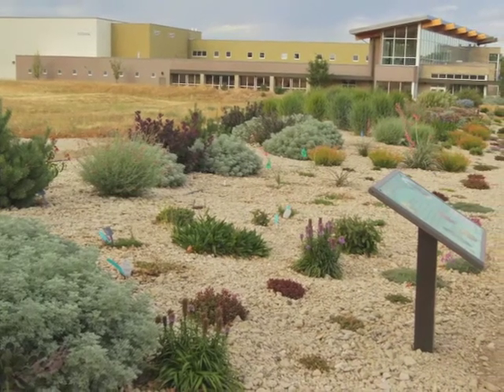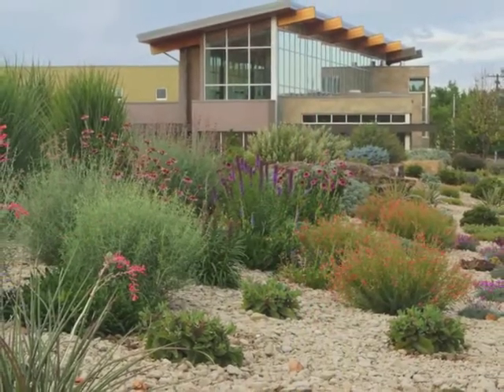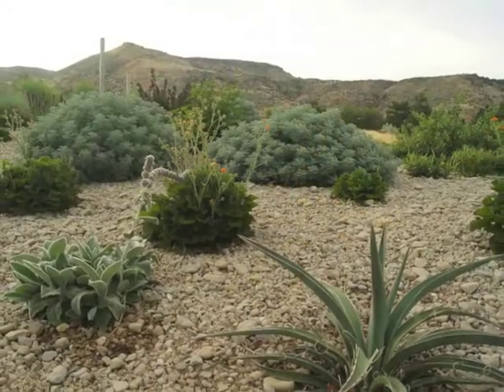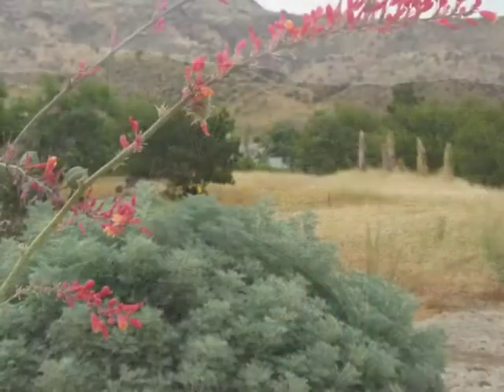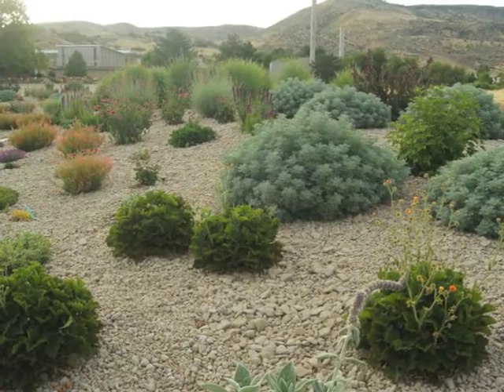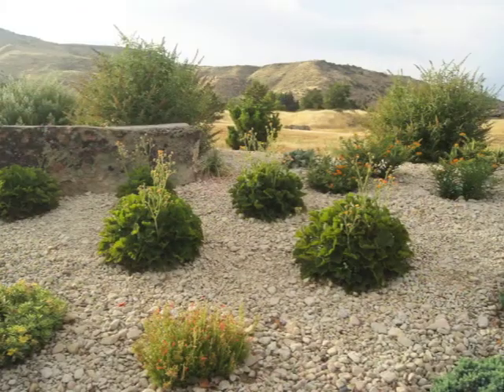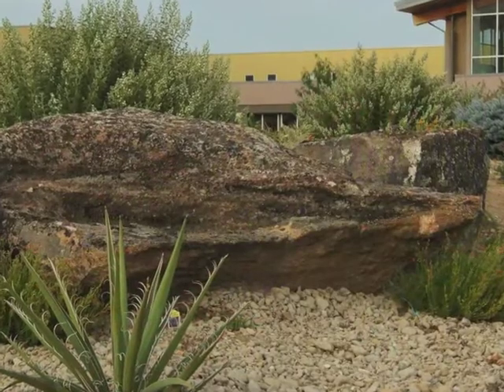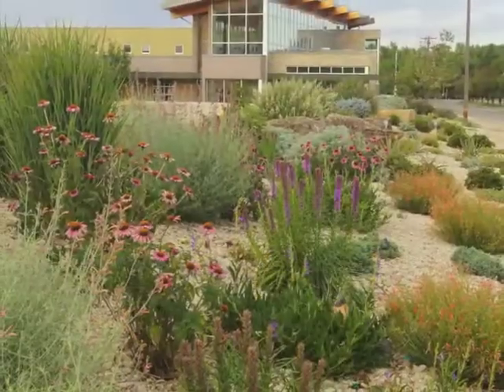Waterwise Garden at IBG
Evelyn Hadden, author of Beautiful No-Mow Yards (Timber Press, 2012) and Hellstrip Gardening (Timber Press, 2014), shows off the newly installed one-acre Water Conservation Landscape at Idaho Botanical Garden in Boise.